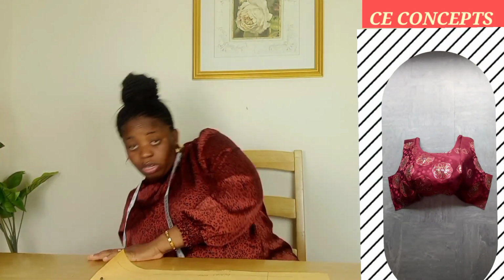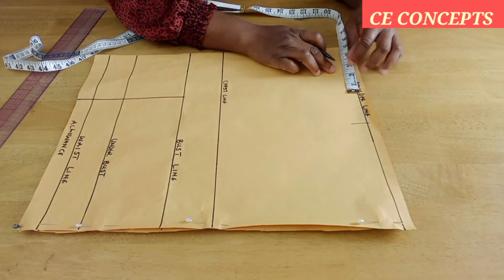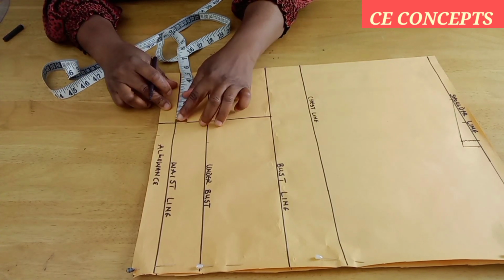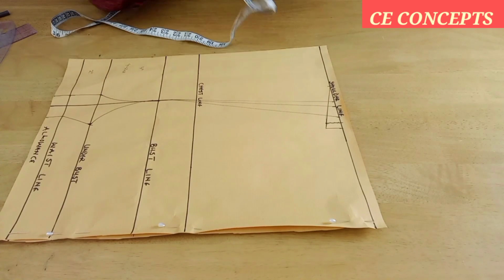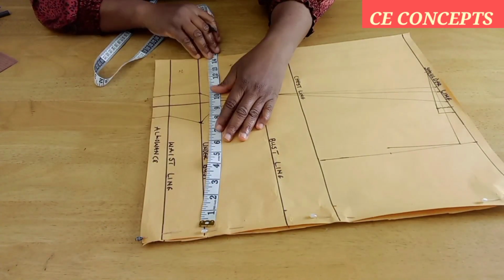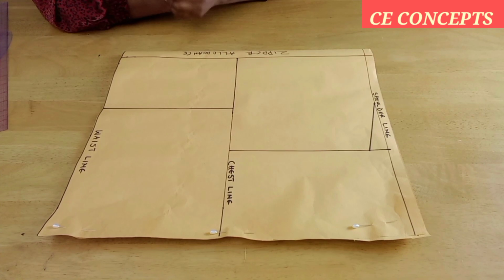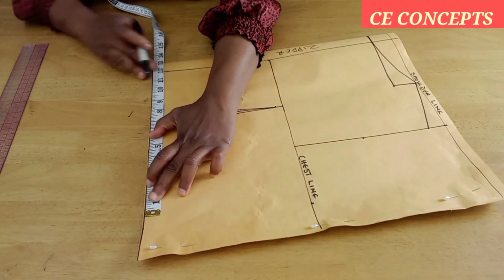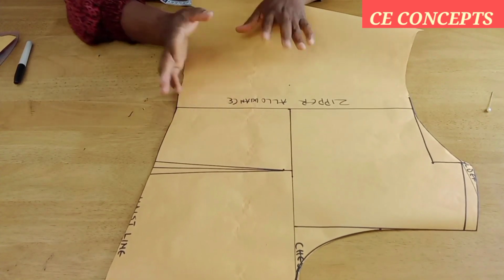How to draft shoulder dart bustier DIY for beginners.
This tutorial will show you how to  draft shoulder dart bustier using the easiest method.